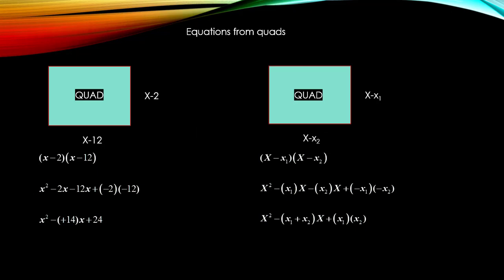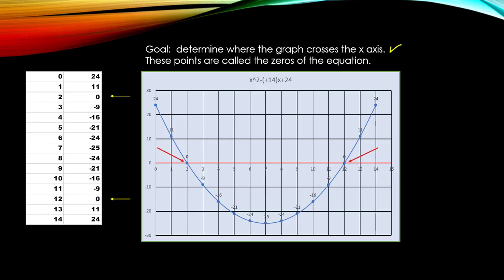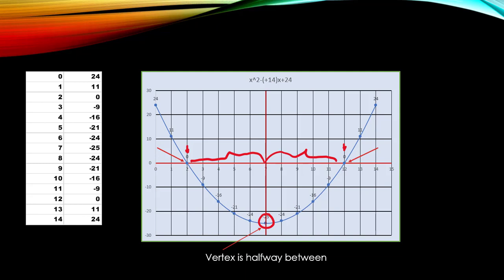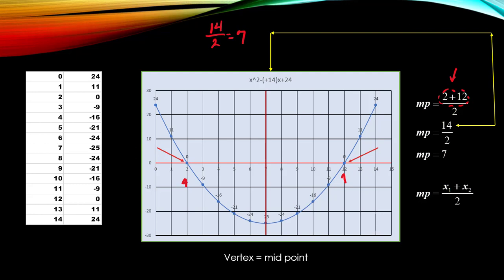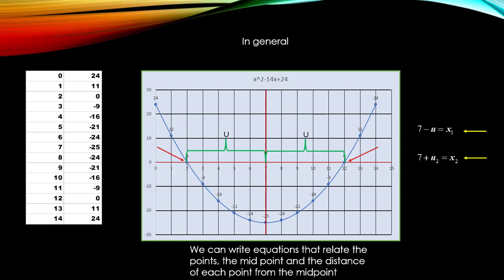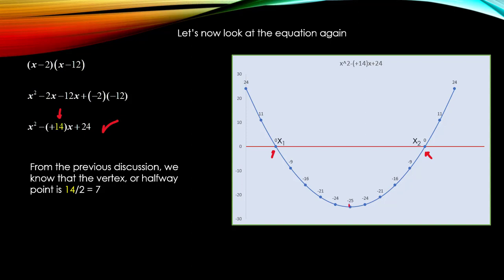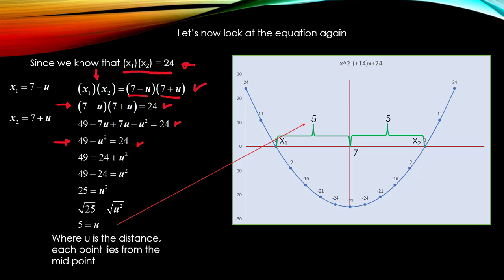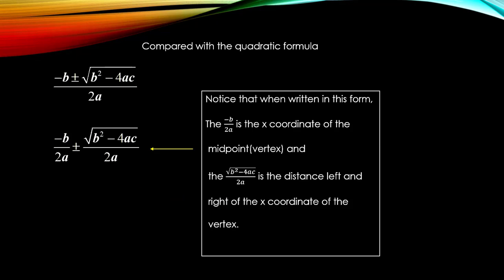ALTERNATIVE SOLUTION TO QUADRATIC EQUATIONS:GRAPHICAL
Presented is a graphical discussion of an ancient technique for solving quadratic equations